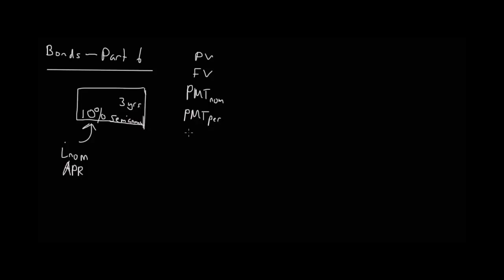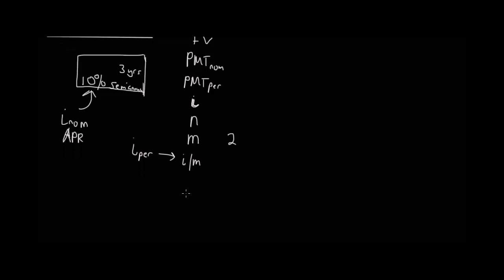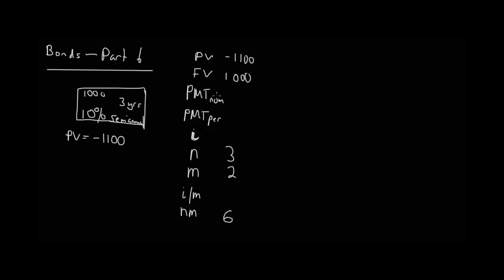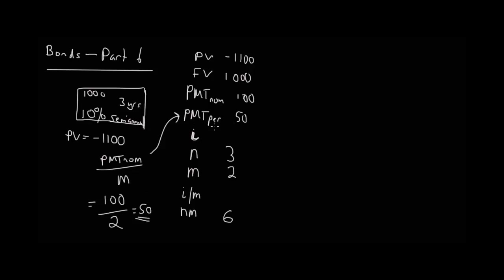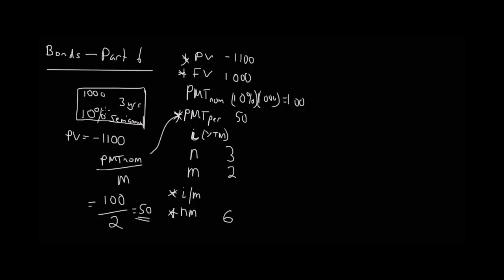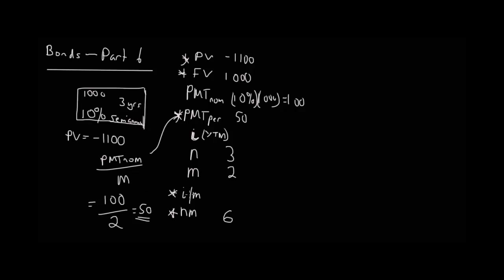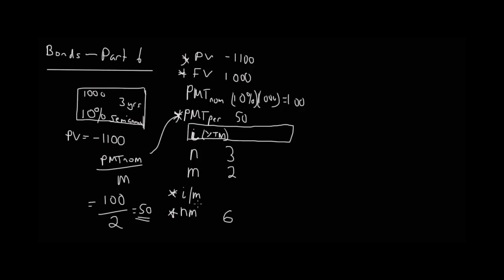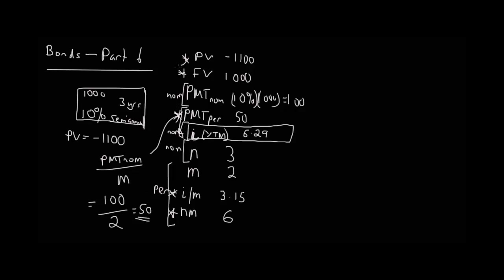Bonds - Part 6